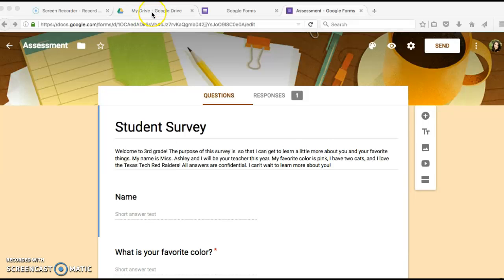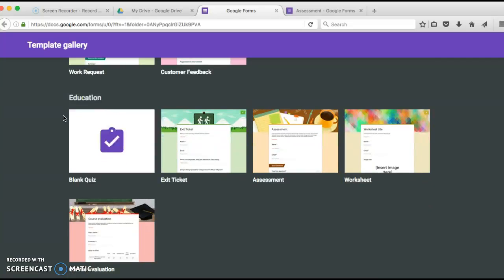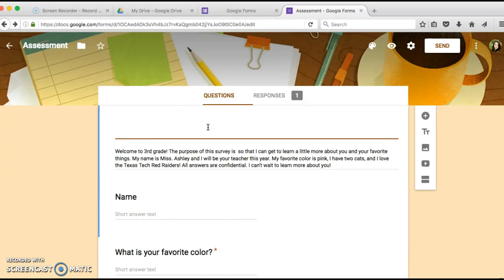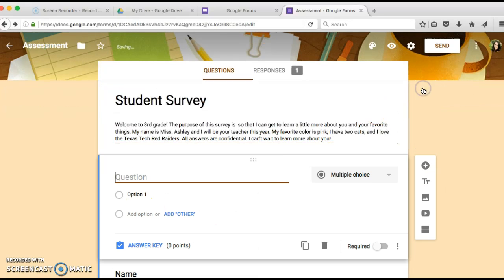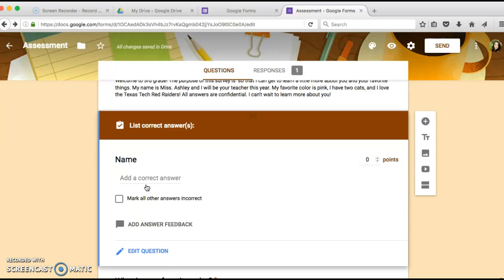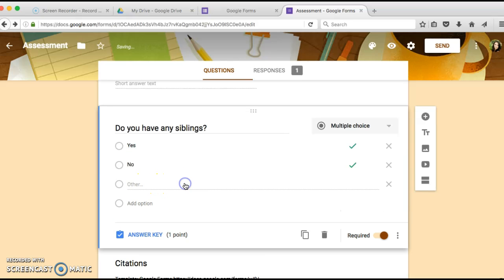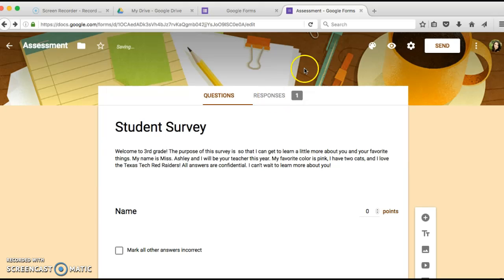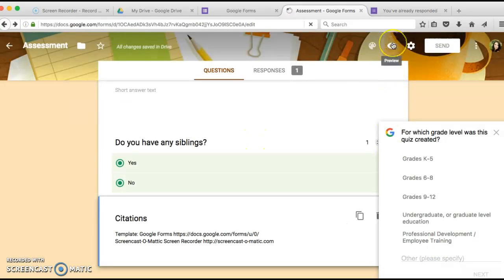Multimedia screen recording- Google Forms